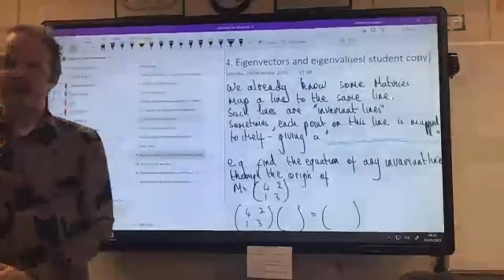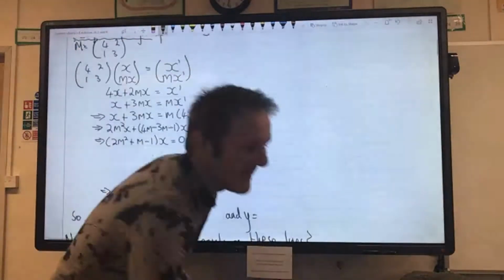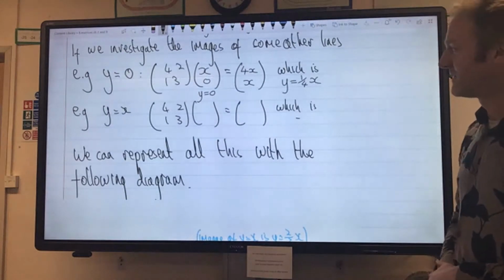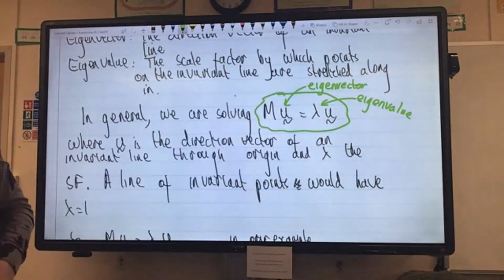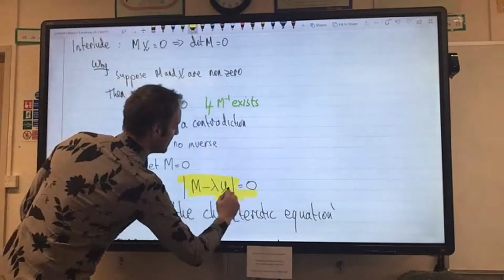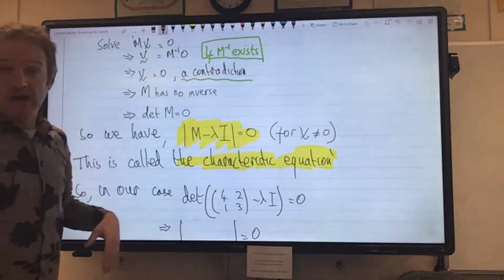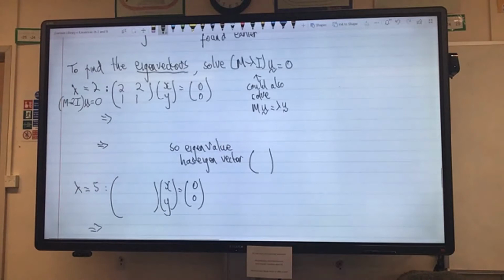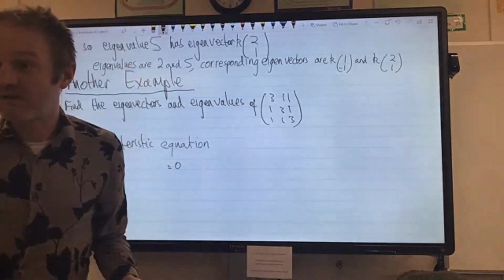Eigenvectors and eigenvalues introduction